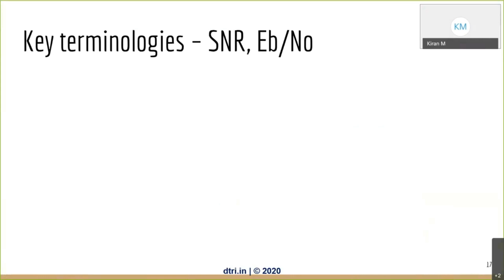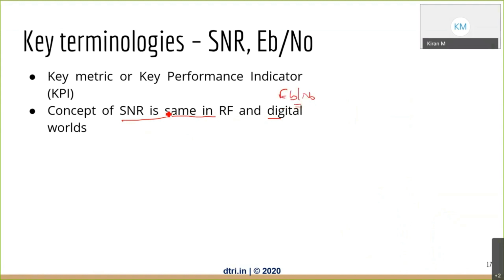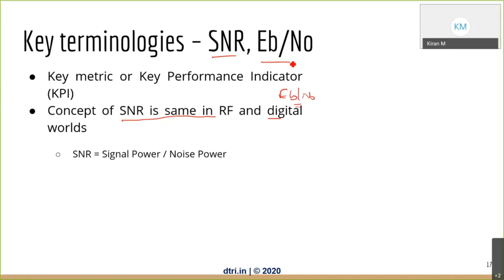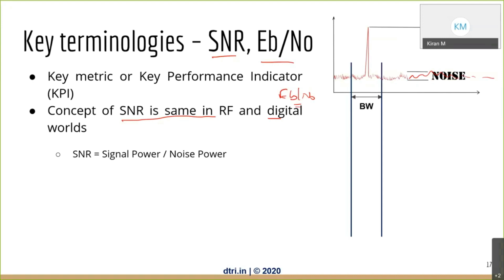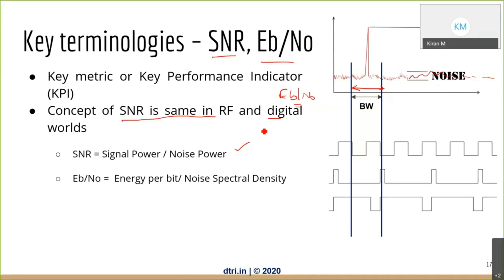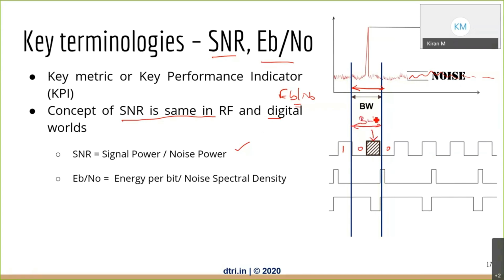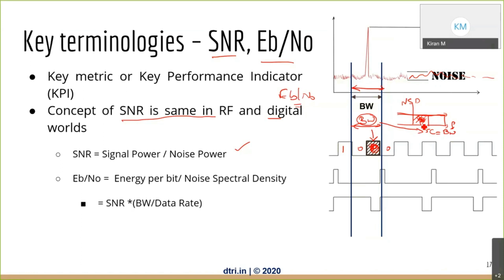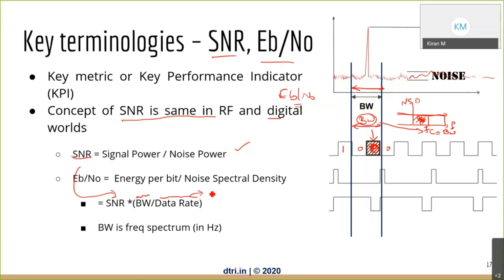3_2_Radio Blocks and Terminologies: SNR, Eb/No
In RF Signal to Noise Ratio (SNR) plays a key role and this video answers all the details related to SNR in both analog and digital domains